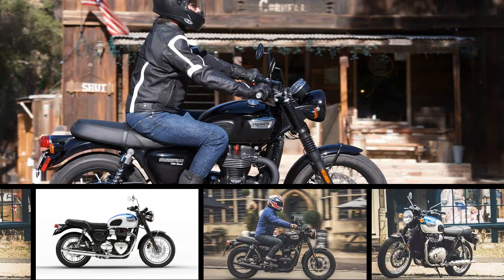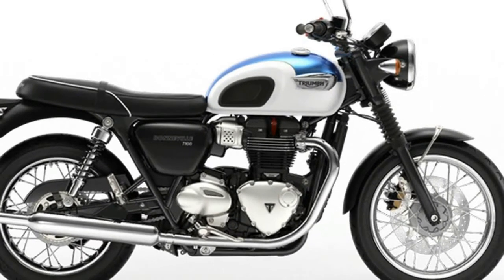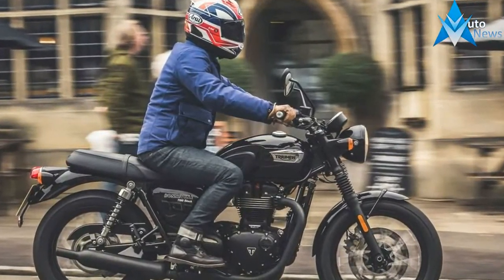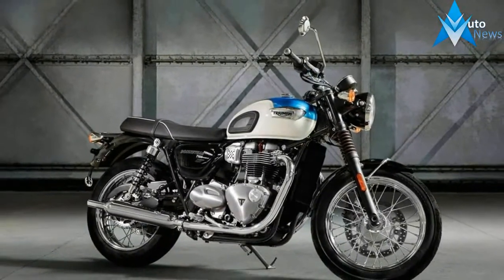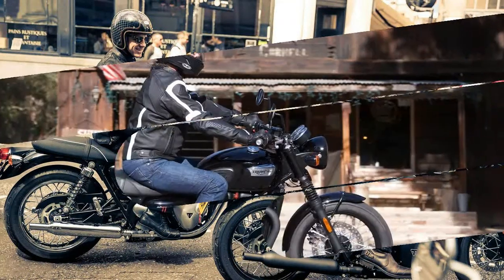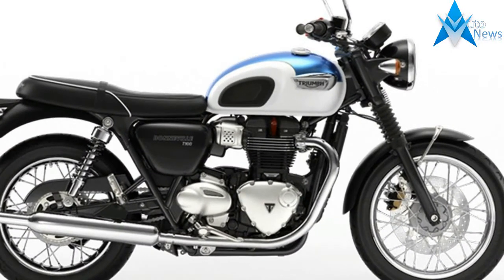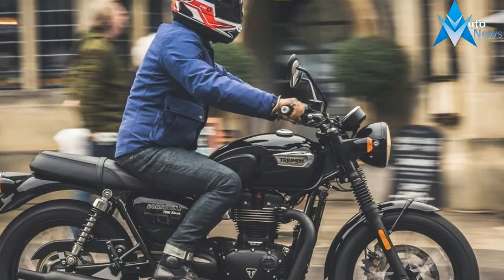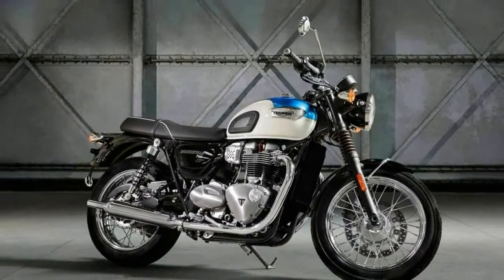NICE ONE!!!2018 Amazing Triumph T100 Details & Price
NICE ONE!!!2018 Amazing Triumph T100 Details & Price -  Triumph launched the new Bonneville T100 in India for Rs 7.78 lakh ex-showroom Delhi. The New Bonneville T100 is the third offering under the Bonneville family for our two-wheeler market after the Street Twin and the T120. The new motorcycle had recently made its debut at the 2016 INTERMOT motorcycle show in Germany. The bike will be offered in three shades of blue, orange and black. Service interval for the bike has also been increased from 6,000 miles to 10,000 miles

$10,400,